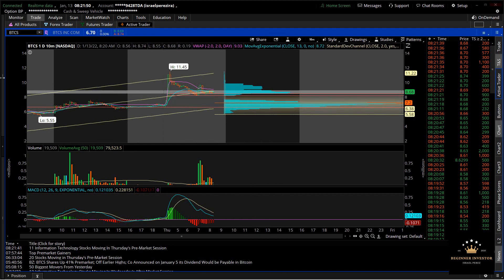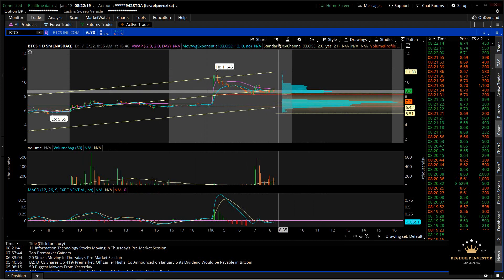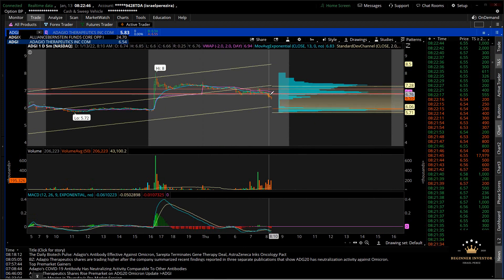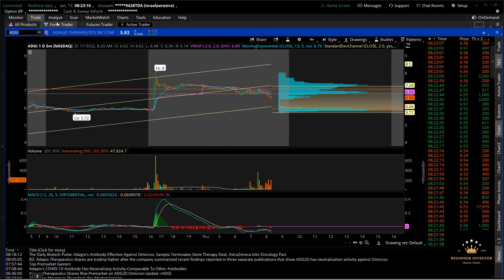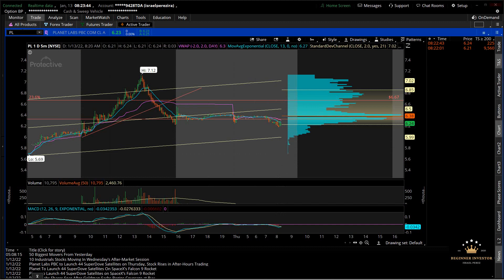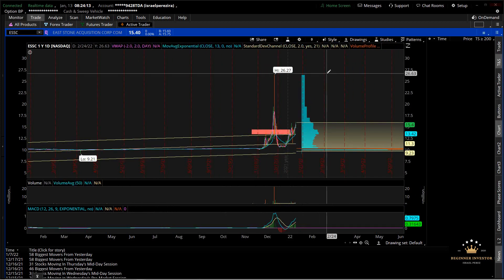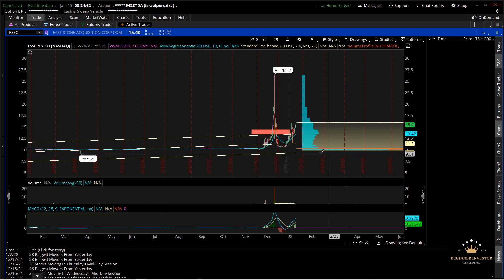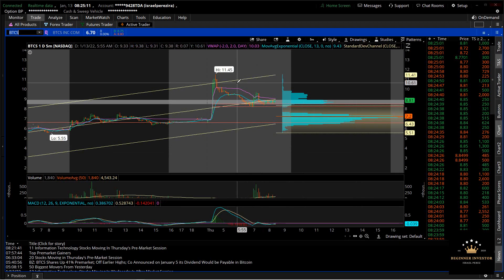January 13th watchlist | $ADGI $BTCS $PL $ESSC